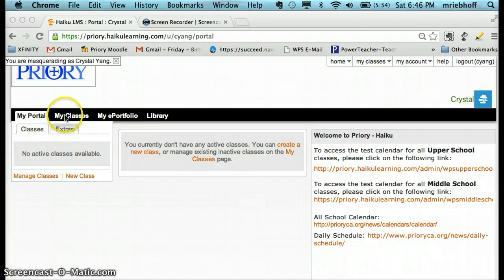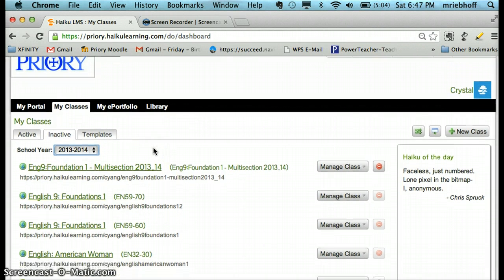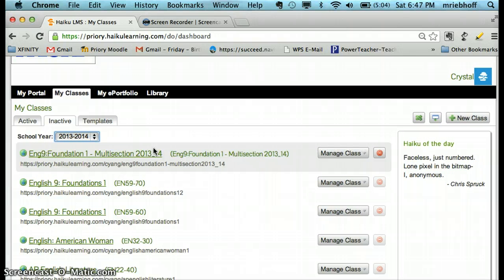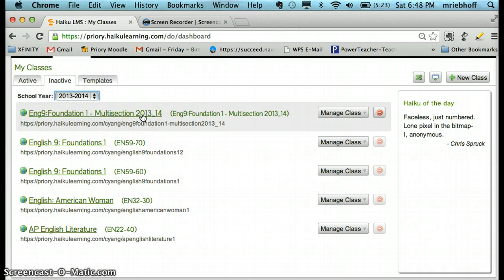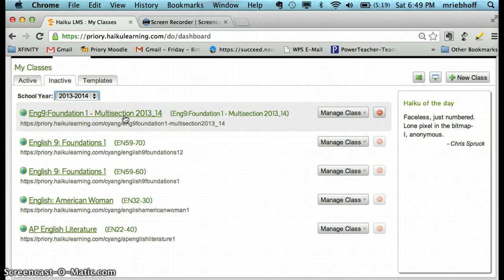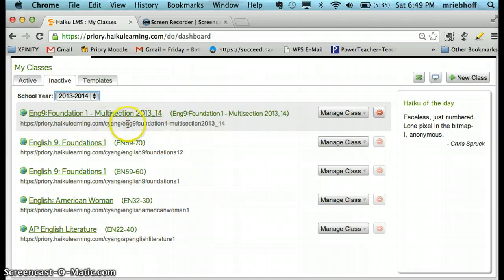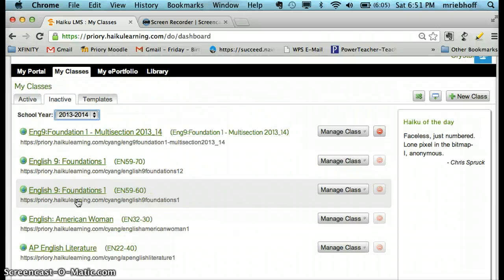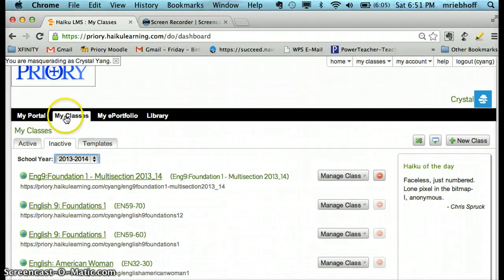Inactive View- My Classes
Understanind the Inactive View under My Classes link